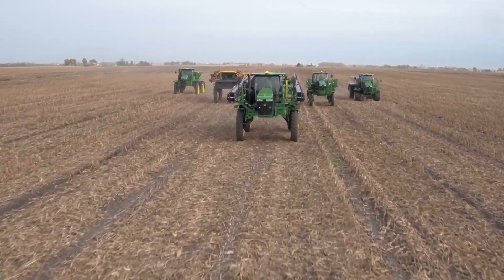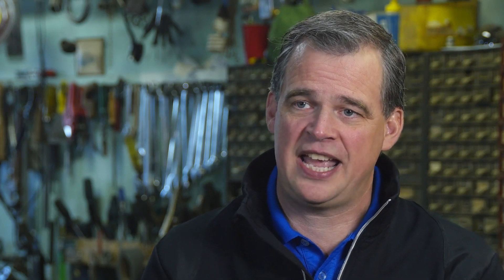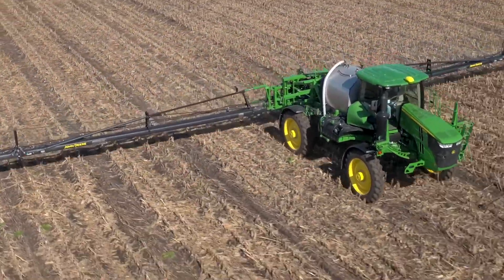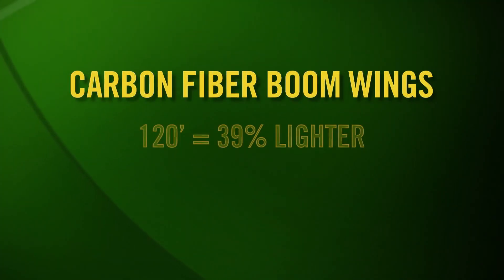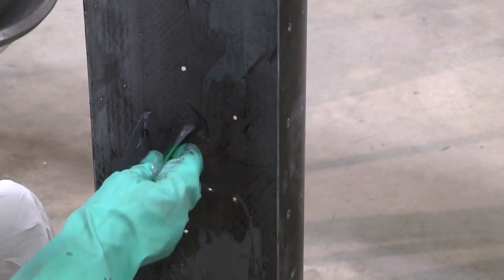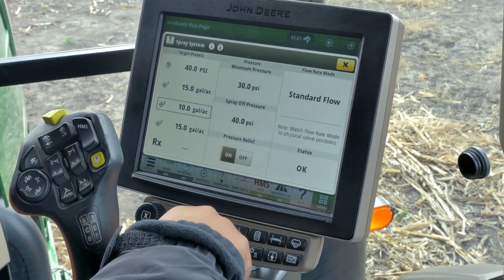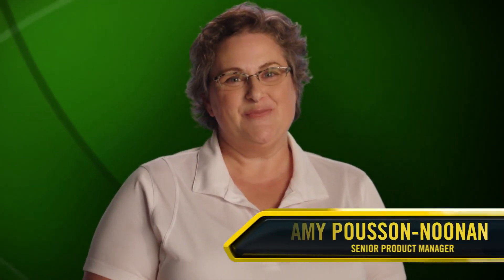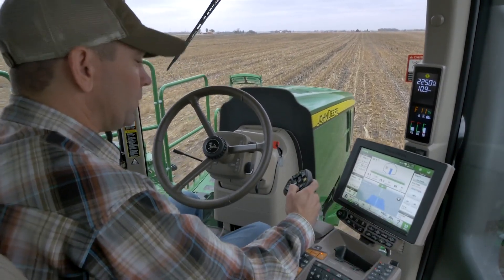New 4 Series Sprayer Enhancements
Significant enhancements for the 2018 models of 4 Series Self Propelled Sprayers – including wide-width Carbon Fiber Booms, the CommandView™ III Cab with 4600 CommandCenter™, John Deere Connect Mobile and more – will help you be more productive and precise in every pass in the field.